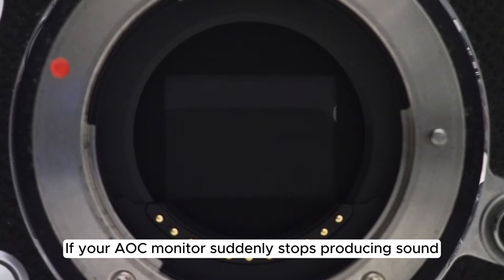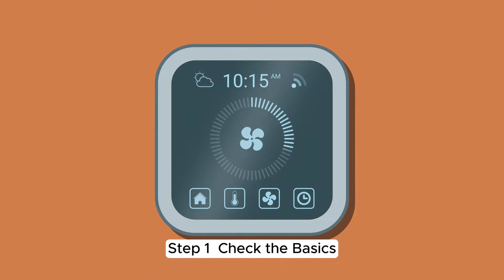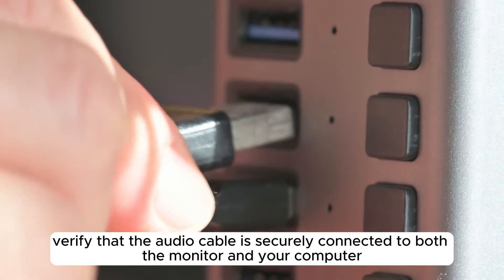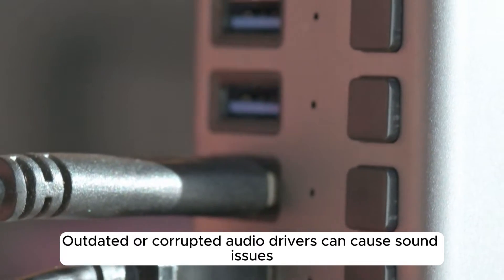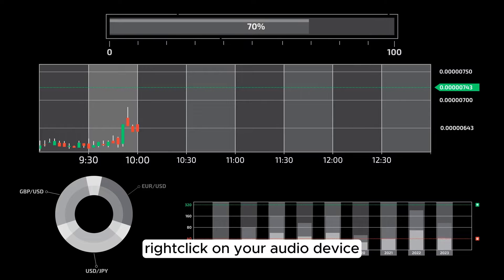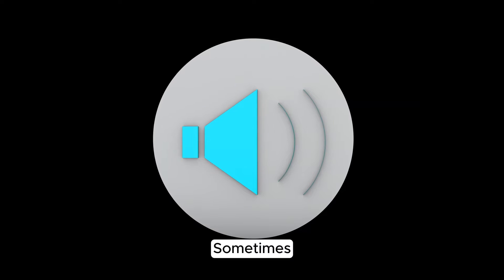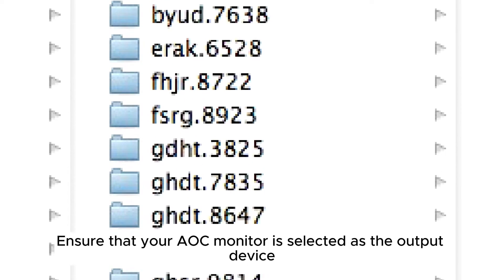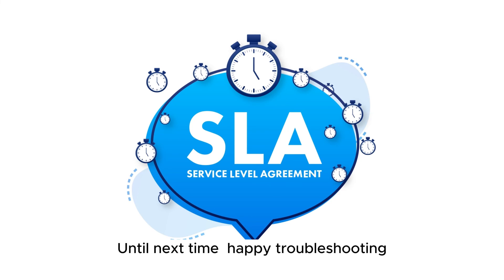How To Get Sound On AOC Monitor No Sound [With 100% Guaranteed Fixes]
Having trouble with your AOC monitor and no sound? Don't worry, we've got you covered!

In this video, we'll walk you through the most effective solutions to fix the sound issues with your AOC monitor.

Whether it's an HDMI setup, audio settings, or simple troubleshooting tips, you'll find everything you need to get your monitor's sound back in no time.

First, we'll guide you through checking your connections and settings to ensure everything is configured correctly.

Then, we'll explore some common issues that could be causing the problem, including driver updates and compatibility settings.

Finally, we'll provide some advanced troubleshooting steps for those tricky issues that just won't go away.

By the end of this video, you'll have a clear understanding of how to resolve the sound problem on your AOC monitor and enjoy your viewing experience without any interruptions.